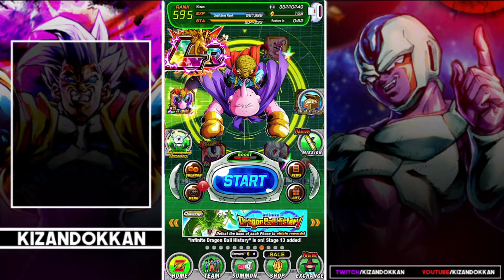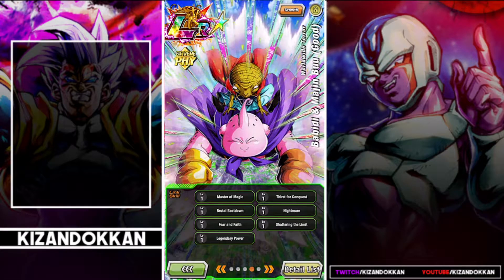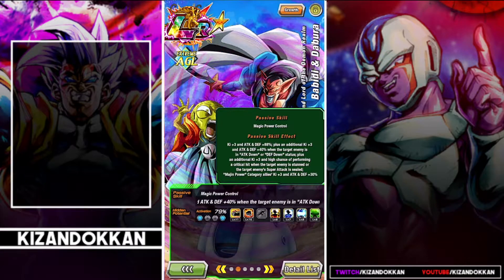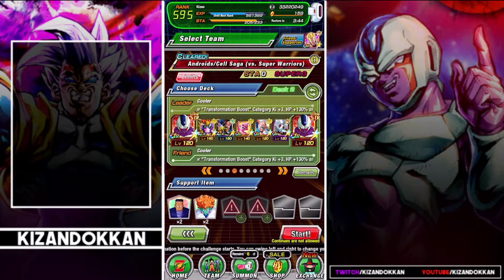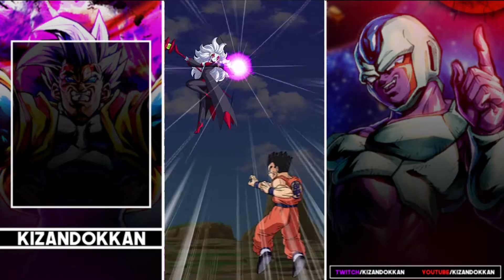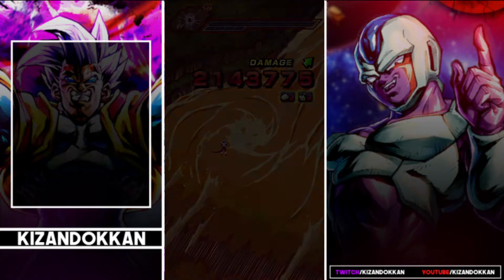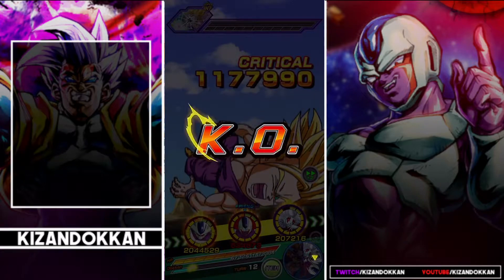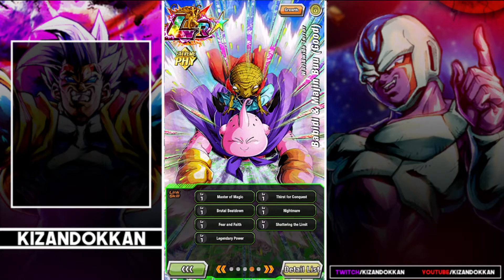A SOLID ROTATION HERE?! RAINBOW 100% LR BABIDI & FAT BUU! (DBZ: Dokkan Battle)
definitely worth the grind! Level 1 links because aint nobody link levelling a unit before trying it out!

Wanna see me live on dokkan? and come say hi!

Video title:  A SOLID ROTATION HERE?! RAINBOW 100%  LR BABIDI & FAT BUU! (DBZ: Dokkan Battle)